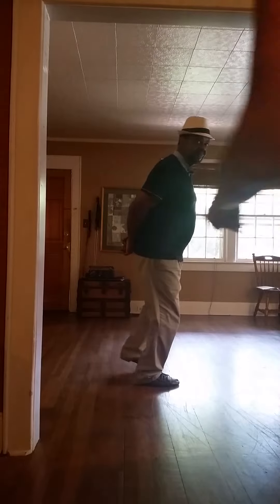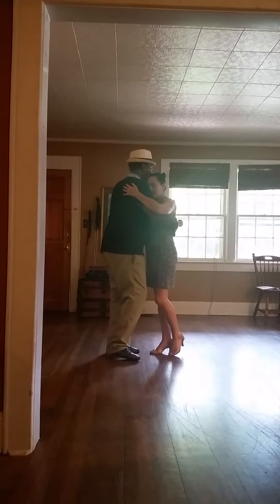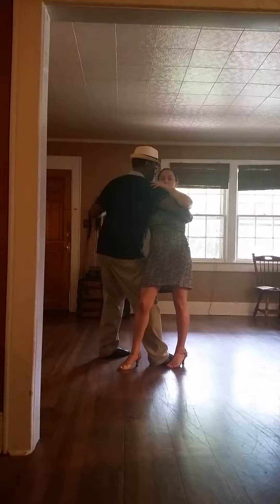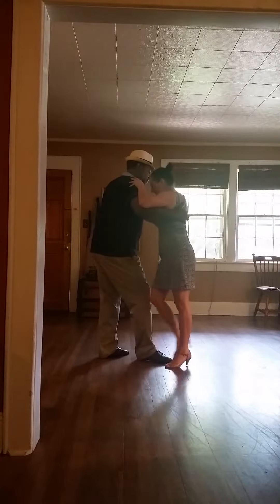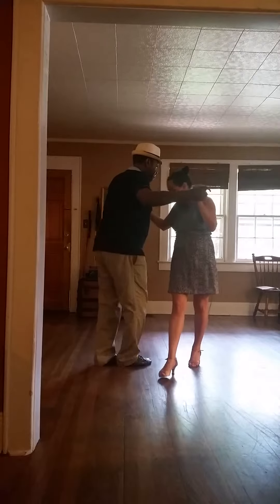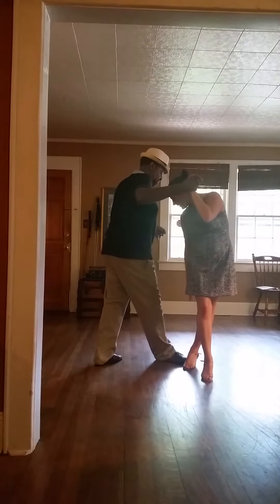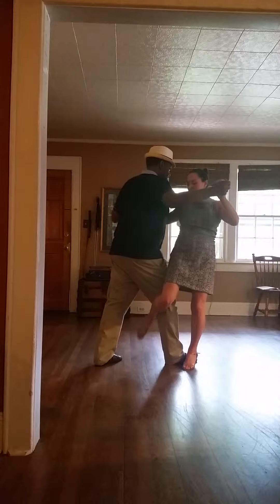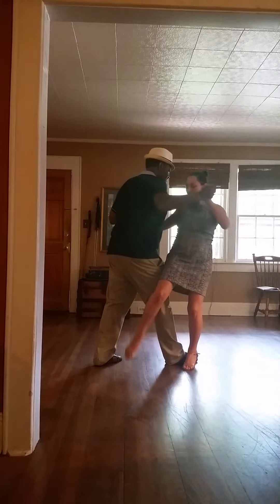double ganchos set up practice 2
with Muhammad Abdullah